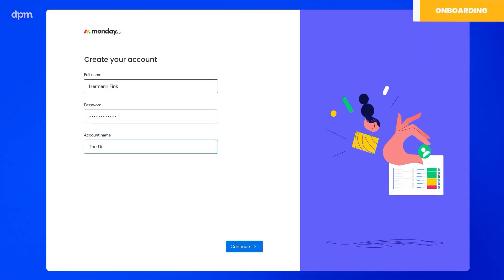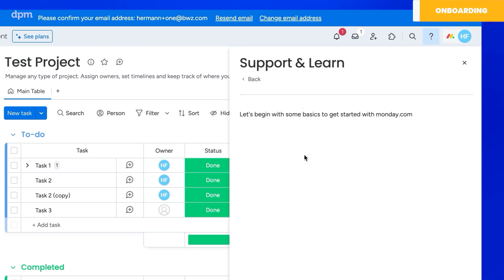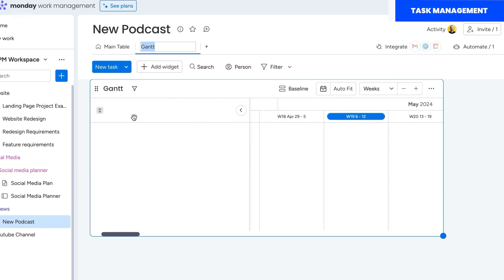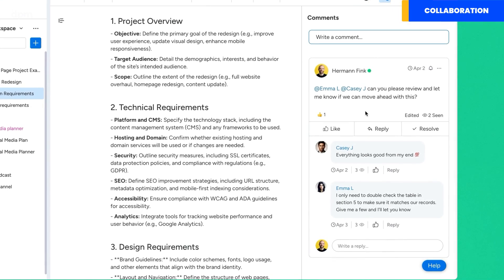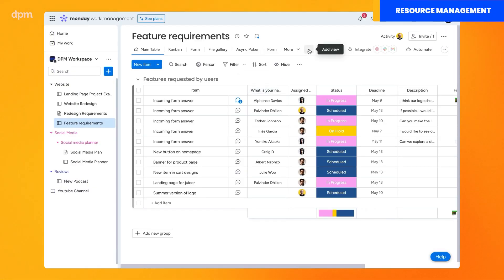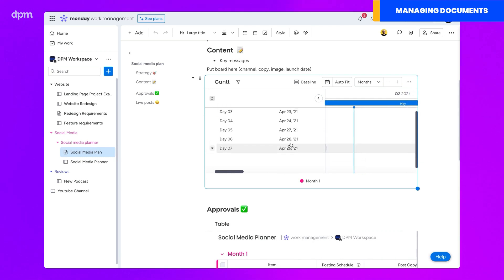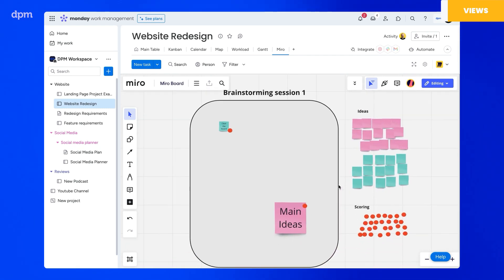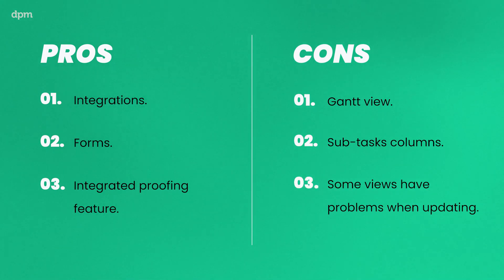Monday.com Review 2024 | Is It The Best Project Management Software?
Here at The Digital Project Manager we test project management tools so you don't have to. And today, we're diving deep into the world of monday.com - a tool that has become a household (or rather, office) name with their extensive marketing efforts. But is this project management software any good?

In this review, we'll walk you through the tool's onboarding experience as a new customer, navigate through the dashboard, go over core and standout features, and share our final opinion of the tool. We'll also go through its pros and cons, ease of use, integrations, and who the tool is best suited for (and who it's not).

00:00 Introduction
00:32 Onboarding experience
02:52 Core project management features
03:09 Task management
04:26 Collaboration
06:00 Time tracking
07:45 Resource management
08:50 Managing documents
09:36 Standout feature: Views
10:35 Ease of use
11:49 Integrations
12:09 Pros & cons
12:55 Final verdict